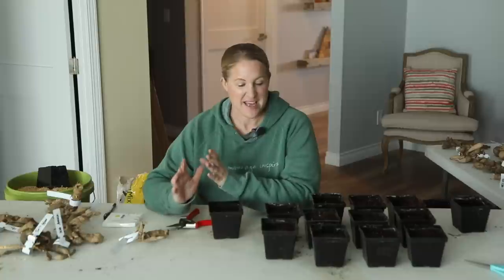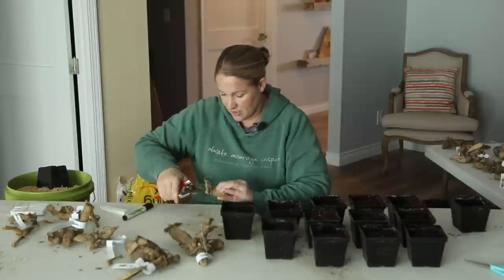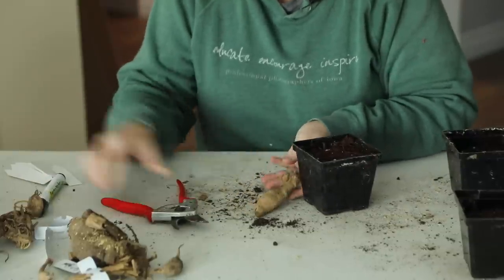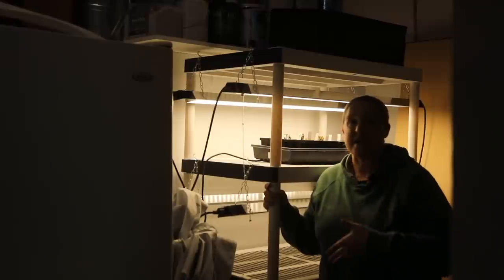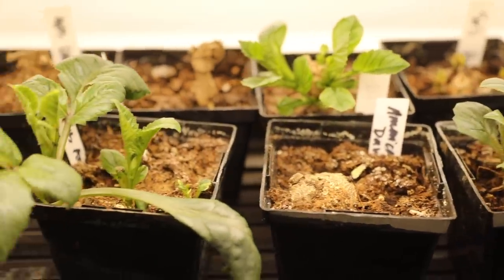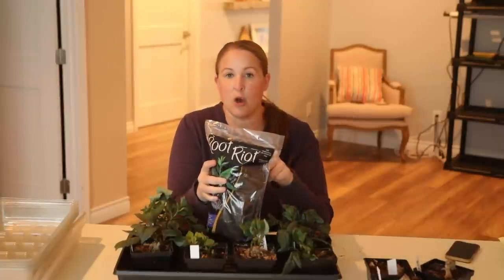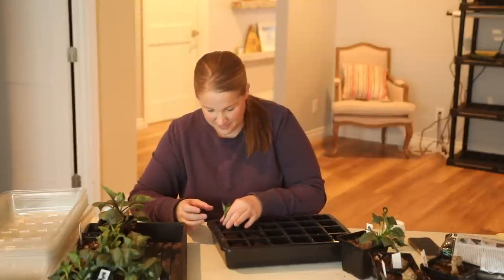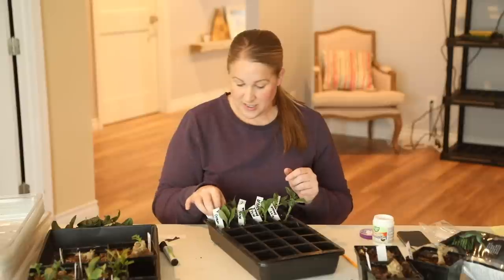Taking Cuttings & Rooting Dahlias for Cut Flowers : Sunshine and Flora Flower Farm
In this video I share START TO FINISH how to plant dahlia tubers to take cutting from, how to take the cuttings, and how to room them!

PRODUCTS I USE: